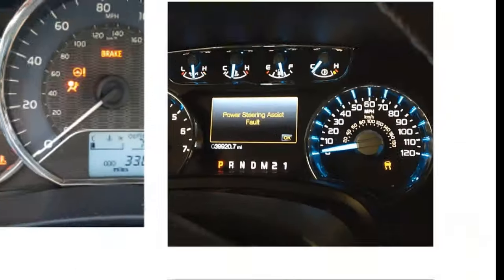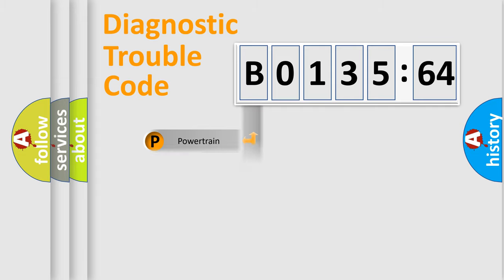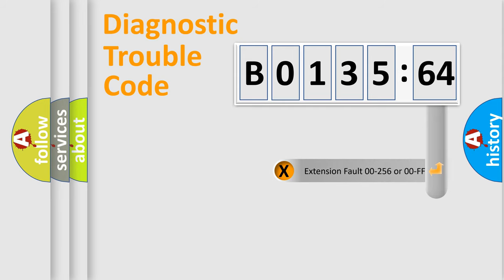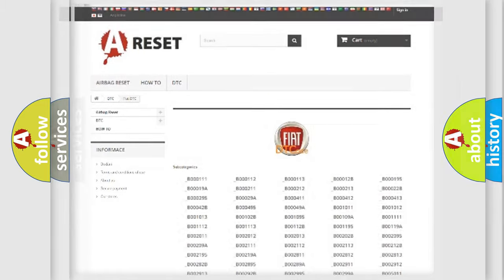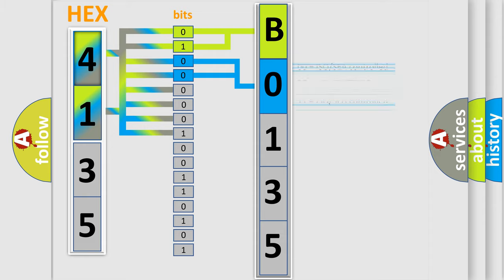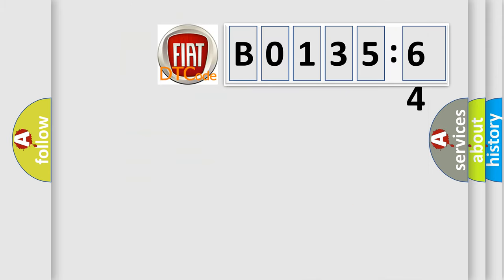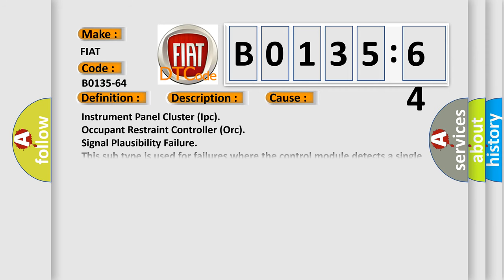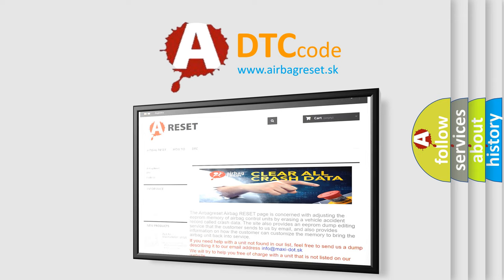DTC Ford B0135-64 Short Explanation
Contents:
0:21 Basic DTC analysis according to OBD2 protocol standard.
1:48 Insight into programming
2:58 A diagnostically understandable description of the Diagnostic Trouble Code
3:05 Basic error definition

Make:
FIAT
Code:
B0135-64
Definition:
Ipc Instrument Panel Control Lamp Feedback Awl - Signal Plausibility Failure
Description:
This DTC sets when the Instrument Panel Cluster (IPC) notifies the Occupant Restraint Controller (ORC) that the warning lamp has failed.
Cause:
Instrument Panel Cluster (Ipc)
Occupant Restraint Controller (Orc)
Failure Type: